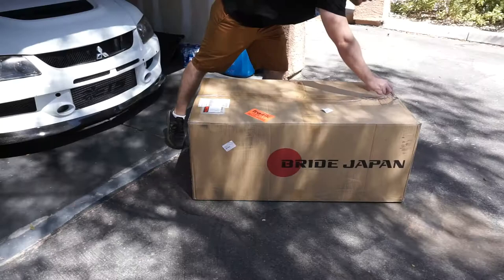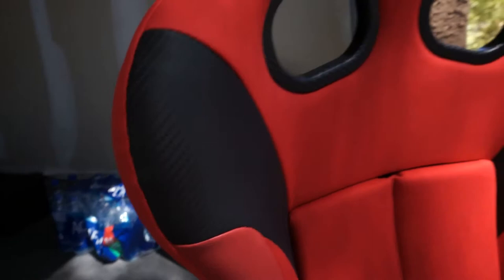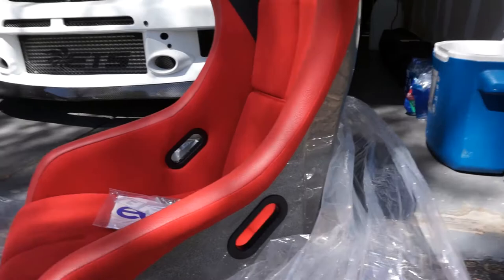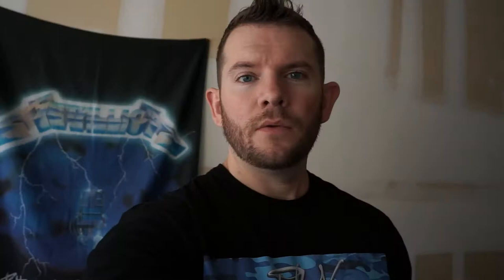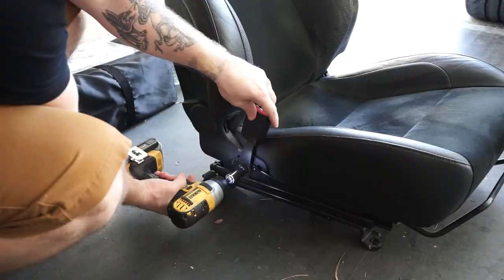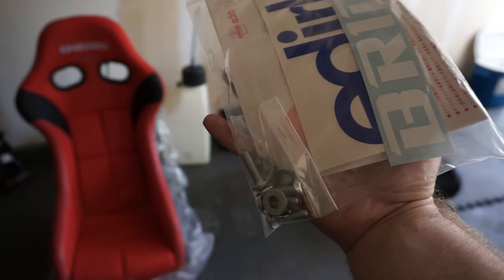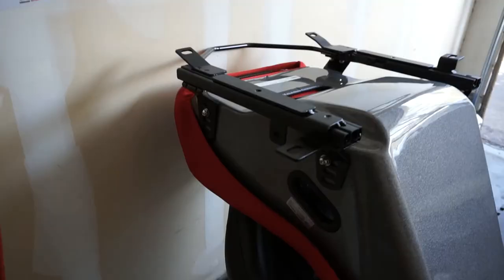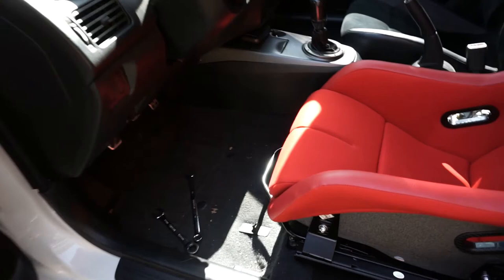Evo 9 Gets BRIDE ZETA IV Seat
In this video, I unbox my Bride Zeta IV Seat and show you guys how to install it into an Evo 8 or 9. I also, take the Evo out for a test drive in the new seat.